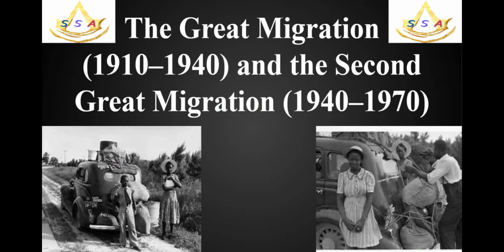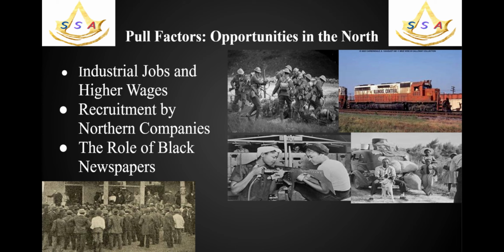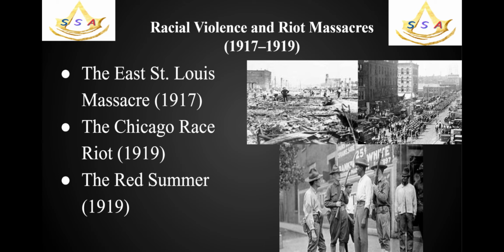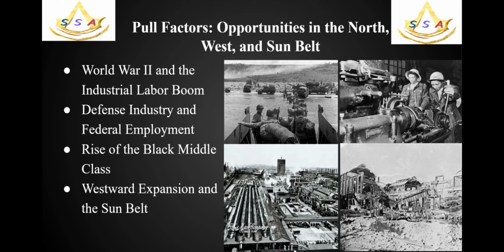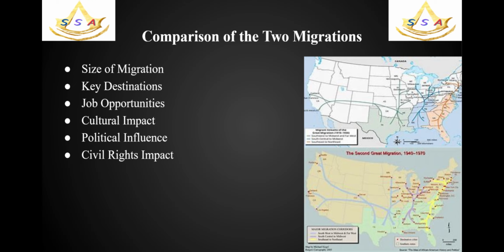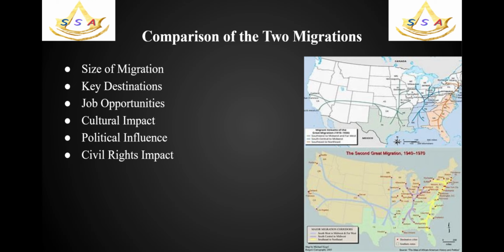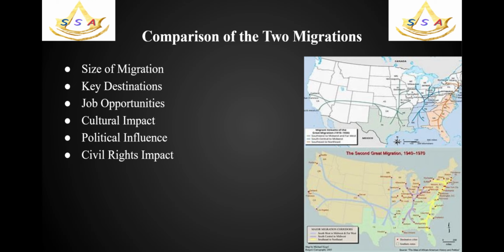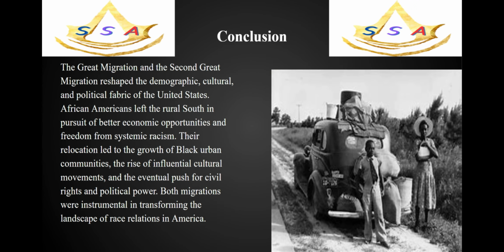Two Migrations: Shaping Black America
In this powerful episode of SSA Philosophy, we dive deep into one of the most transformative movements in American history: The Great Migration and The Second Great Migration.

From 1910 to 1940, over 1.6 million African Americans left the oppressive Jim Crow South in search of economic opportunity, political freedom, and dignity in the urban North, Midwest, and West. But the story didn’t end there. Between 1940 and 1970, during what’s now known as the Second Great Migration, over 5 million more Black Americans relocated—fueling the rise of vibrant Black urban culture, reshaping American cities, and igniting powerful movements for civil rights and justice.

This video breaks down:
🔹 The push-and-pull factors behind both migrations
🔹 The historical context of Jim Crow laws, lynchings, and segregation
🔹 The rise of Black urban culture in cities like Chicago, Detroit, Los Angeles, and New York
🔹 The impact of WWI, WWII, and industrial job growth on Black labor migration
🔹 How these movements reshaped Black identity, resistance, and power
🔹 The long-term effects on housing, politics, art, music, and activism
🔹 Reflections on the philosophies of resilience, migration, and liberation

At SSA Philosophy, we don't just tell history—we analyze the deeper meaning behind it. Through the lens of Smooth, Steady, and Aggressive living, this episode honors the courage, strategy, and collective strength of Black families who migrated not just for survival—but for transformation.

This is not just Black history. This is American history. This is movement philosophy in action.
Intro: 00:00
The Great Migration: 00:49
The Second Great Migration: 12:57
Comparison of the Two Migrations: 24:36
Lessons: 38:47
Questions: 41:35
Conclusion: 43:40